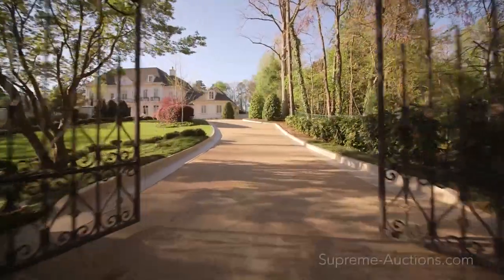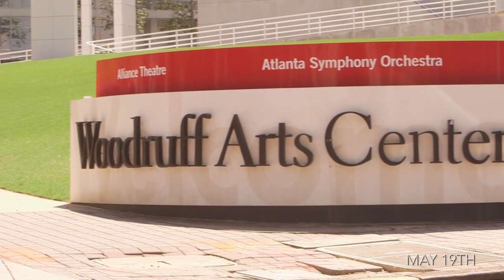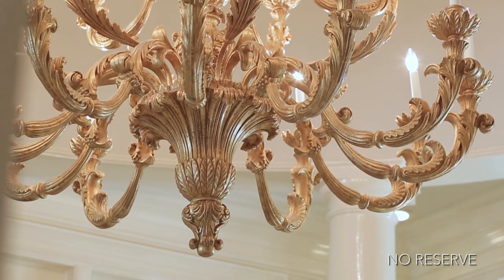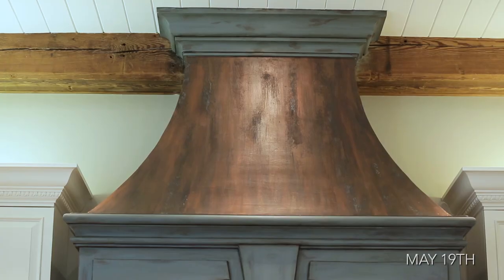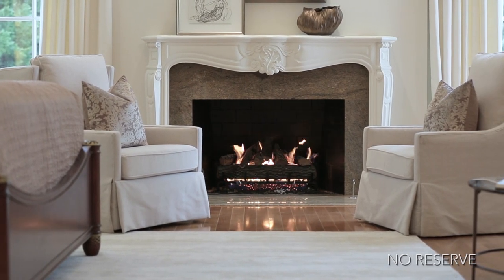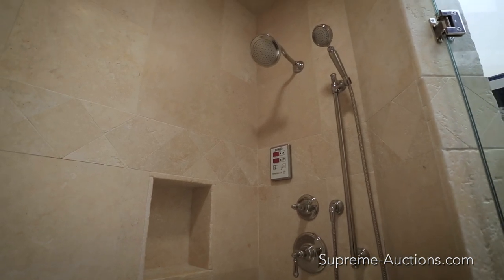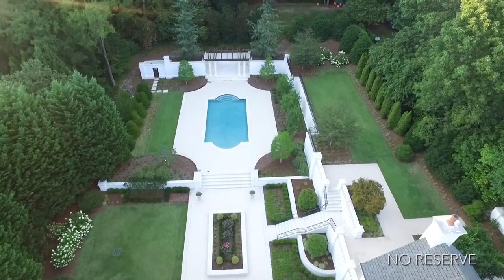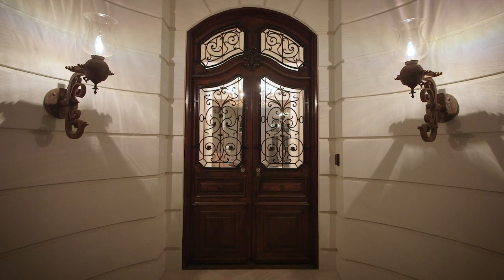European Luxury Mansion for Sale in Atlanta Georgia [2 Acres]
Bella Northside is a Private 2-Acre European Luxury Mansion for Sale in Atlanta Georgia Selling with No Reserve at Absolute Auction May 19th.

Exquisite beauty and European amenities are united in this elegant estate in an affluent neighborhood in Atlanta, Georgia. Traditional European architecture harmonizes with a contemporary feel to create the masterpiece that is Bella Northside. This William T. Baker designed home has been showcased in New Classicists: American Architecture, the 2015 Atlanta Symphony Decorator Show House and Gardens.

The spacious French country-style kitchen has exposed wood beams and recessed lighting that punctuate the paneled ceiling. Dual islands and a built-in desk make both meal planning and preparation effortless. Top-of-the-line appliances like the Dacor 6-burner gas stove, dual Dacor wall ovens, Sub-Zero refrigerator, and two Dacor dishwashers make this chefs kitchen both European and convenient.

A state-of-the-art, custom-built wine cellar offers perfect climate-controlled storage and tasting space for your favorite vintages.

The entertainment space continues on the terrace level. A billiards and game room invites you in with beautiful stone flooring and abundant lighting, while double doors lead out to a covered patio. A recreation room with a fireplace and wet bar offer further space for relaxing, and an exercise room with sports flooring encourages healthy living.

Bella Northside also offers all the amenities you need for the ultimate in comfort and luxury. A Crestron whole house system offers programmable lighting, audio, thermostats, and security at the touch of a button, while six-inch interior walls and a cement slab between floors provide quiet insulation so you can enjoy serene moments anywhere.

The first floor master suite is a dream. Trey-vaulted, 16-foot ceilings with opulent crown moulding are simply beautiful, while a marble fireplace offers both warmth and refinement. His and her bathrooms are a luxurious retreat with steam showers and a Kohler Vibr Acoustic Hydro Tub. Both partners can enjoy a walk-in closet with abundant storage and a packing island.

Enjoy a full 2 acres outdoors from the romantic balustrades of the private veranda overlooking the gardens and raised pool deck. Take a swim in the sprawling Pebble Tec heated saline pool; it’s perfect for both soaking and lap swimming.

To the front of the property, an impressive stone paved motor court provides abundant parking, as does the three-car garage and long finished concrete driveway with space for six to ten additional cars.

Located just minutes from medical services, shopping, fine art galleries, and some of the best public and private schools in Atlanta, Bella Northside is tucked among the rolling hills and woodlands of Georgia. It’s also a short drive to the upscale Lennox Square shopping center, the gorgeous Chastain Park Conservancy, and the Whitewater Creek Trails that run along the Chattahoochee River.

From Victorian mansions to European architectural havens, nearby Buckhead has it all when it comes to real estate; however having a home like Bella Northside on the market is a rarity for the area. Located outside the bustle of downtown Atlanta, but within the Interstate 285 Perimeter, Bella Northside is a serene oasis that’s still close to it all.

Atlanta is just ten miles south of Bella Northside and is home to numerous government buildings. Culture abounds in Midtown, the city’s arts district, home to the Atlanta Opera, Atlanta Ballet, Atlanta Symphony Orchestra, and Alliance Theatre.

The city is also home to the CDC, the research of Emory University, and a growing biotechnology sector. Atlanta corporate headquarters include media moguls CNN, Turner Broadcasting, The Weather Channel, and Cox Communications, as well as Fortune 100 companies AT&T Mobility, Delta Airlines, The Coca-Cola Company, Newell Rubbermaid, UPS, and more. Nationally, Atlanta is ranked fourth in the number of Fortune 500 companies that headquarter here.

Bella Northside is just 30 minutes from Hartsfield-Jackson Atlanta International Airport – the busiest airport in the world – 20 minutes from Zoo Atlanta, and 15 minutes from Turner Field, home to the Atlanta Braves.

For More Info on this private 2-Acre European Luxury Mansion for Sale in Atlanta Georgia,

To Request a Packet of Due Diligence Material and Documents on this European Luxury Mansion for Sale in Atlanta Georgia from Supreme Auctions, call .